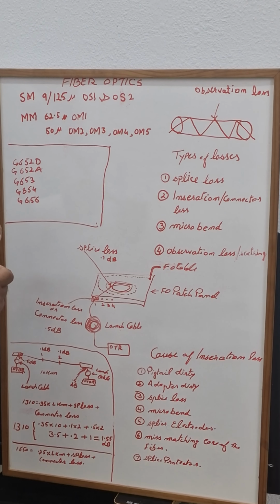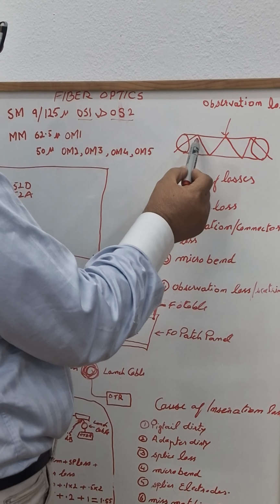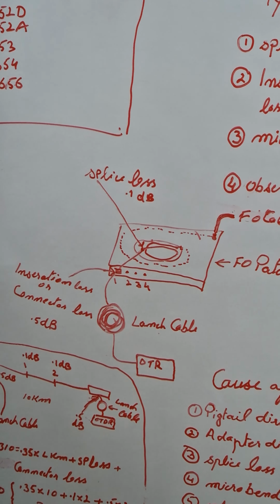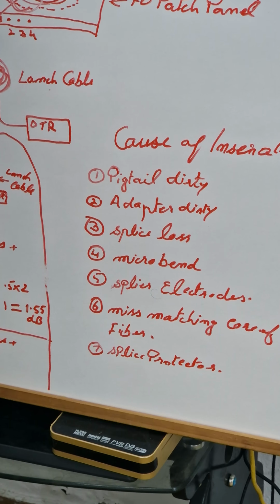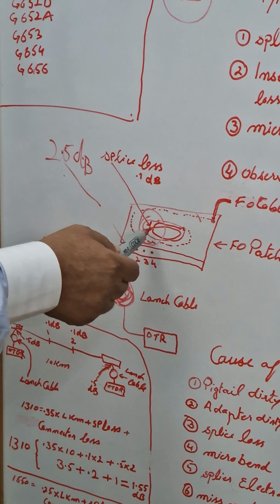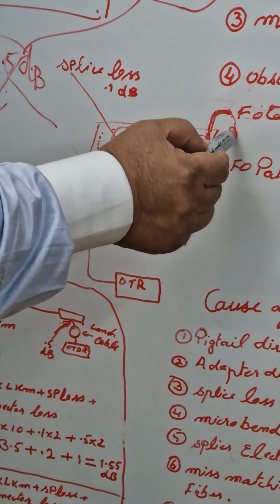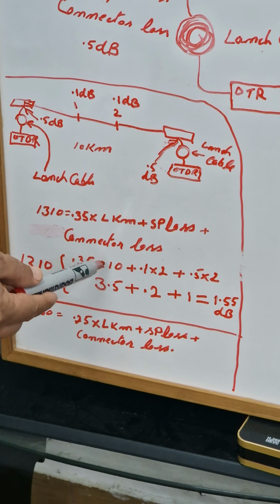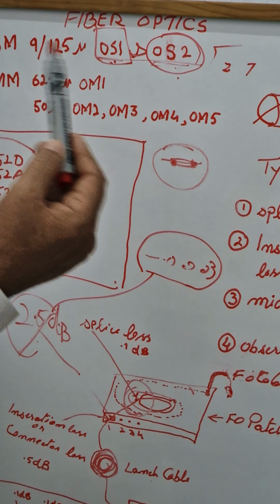Brief Description About Optical Fiber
Types of fiber optics, determine the loses during the Its Testing, Types of losses